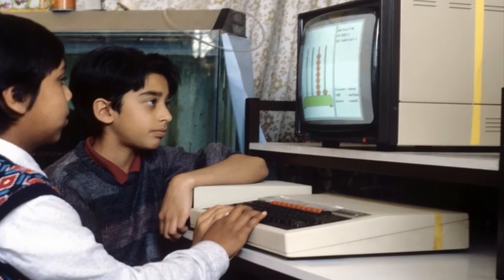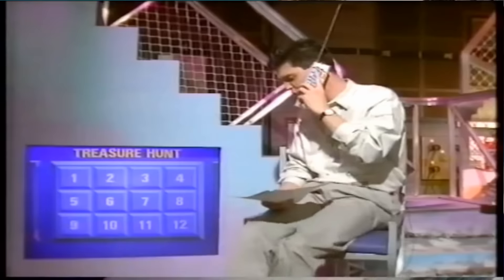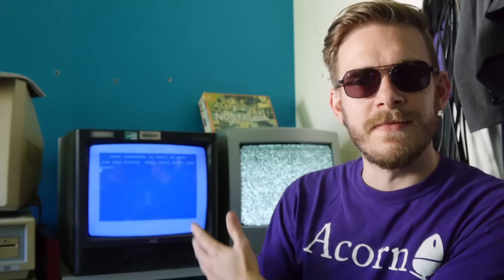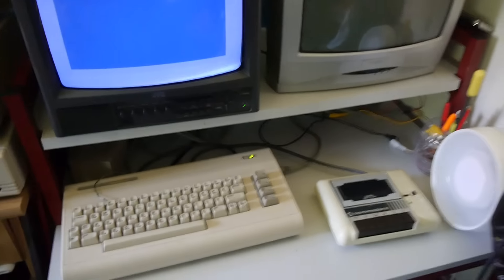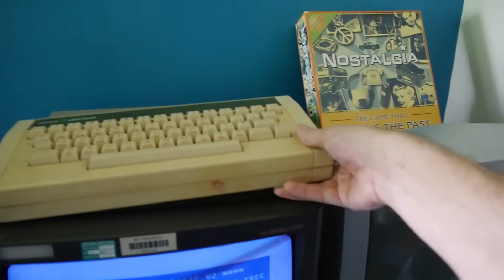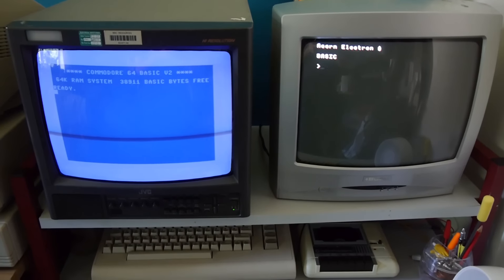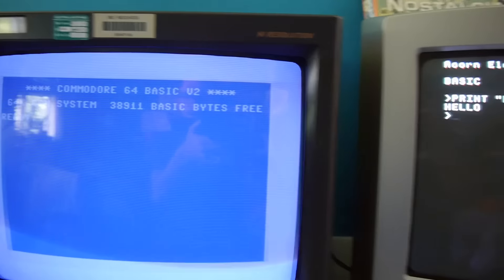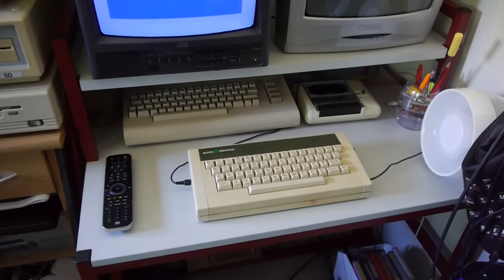The Original "Old School Computer Desk" | Nostalgia Nerd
Do you remember those computer desks in school? The ones which popped up in the early '80s to house this new fangled computer technology. The BBC Micros, the Commodore 64s, and all the other early 8 bit micro computers used for 'educational' purposes. Those desks are nostalgic pieces of history in their own right, and I have been fortunate enough to obtain one, featuring a monitor shelf, castor wheels and all sorts. It's quite literally an "old school" computer desk, and it's absolutely bloody marvellous.

Machines featured in this video; Acorn Electron & Commodore 64.

If you like my Acorn T-Shirt (I do), you can pick one up from Amazon

✊Support Me! ✊